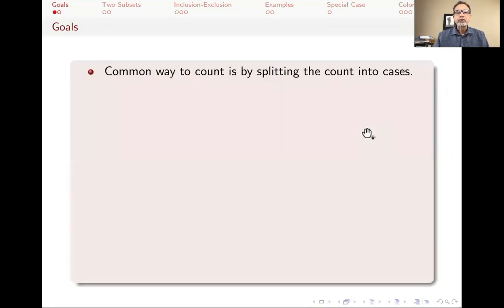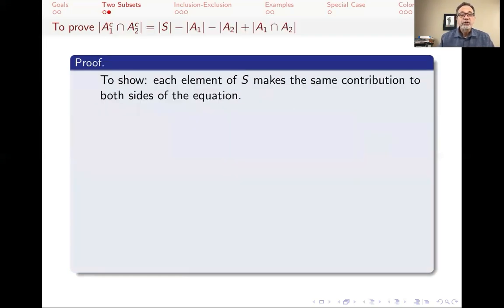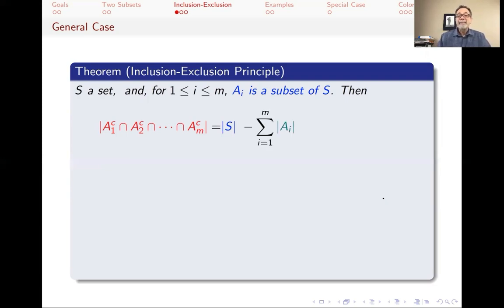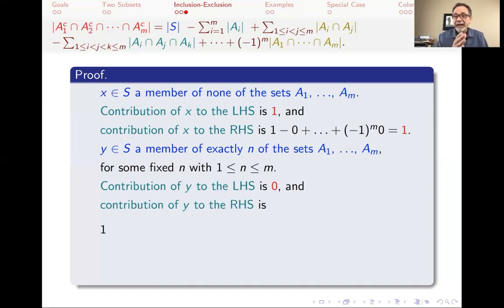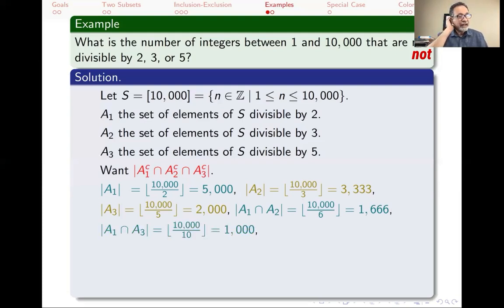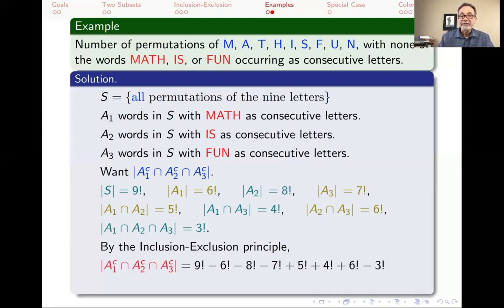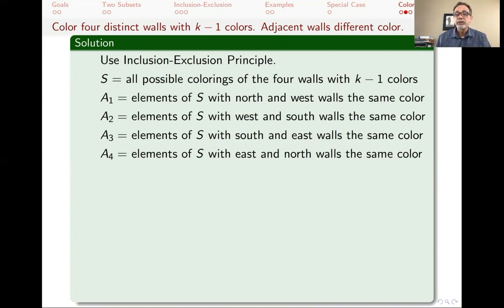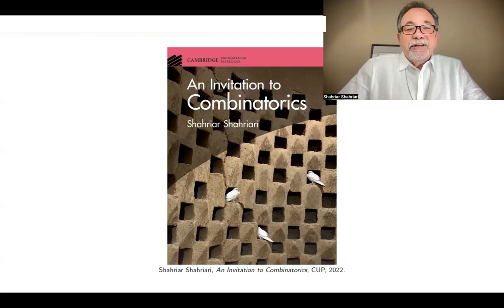CO32 The Inclusion-Exclusion Principle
The statement, proof, and examples of the inclusion-exclusion principle in combinatorics. How many integers between 1 and 10,000 are not divisible by 2, 3, or 5? How many permutations of M, A, T, H, I, S, F, U, N do not include MATH, IS, or FUN? How do you find the chromatic polynomial of a graph?combinatorics
00:00 Introduction
00:15 Addition Principle
01:00 Complements, Unions, Intersections
02:29 Inclusion-Exclusion for two sets
07:25 Inclusion-Exclusion Principle for m sets
10:57 Proof of the Inclusion-Exclusion Principle
14:05 Example: Number of integers between 1 and 10,000 that are not divisible by 2, 3, or 5
17:52 number of permutations of M, A, T, H, I, S, F, U, N that do not include MATH, IS, or FUN as consecutive letters
20:47 a special case of the I-E principle when the size of intersections is independent of the choice of sets & only depends on the number of involved sets
22:38 Application to finding the chromatic polynomial of a graph